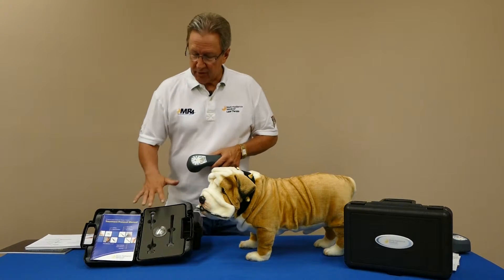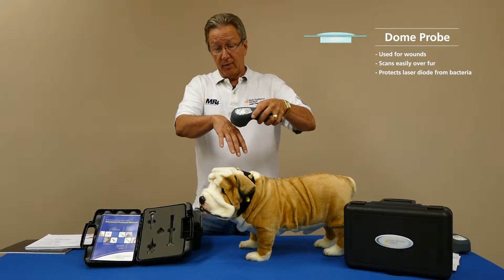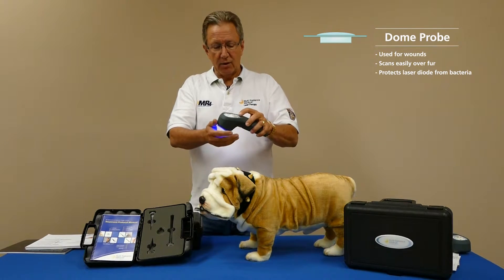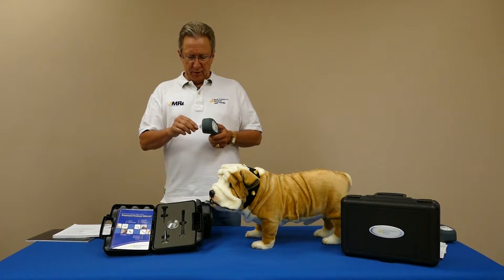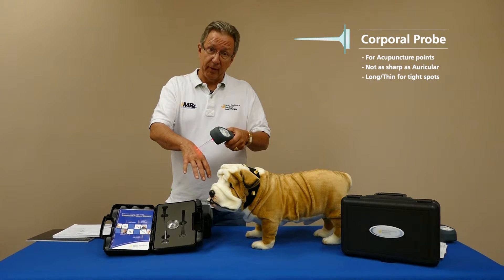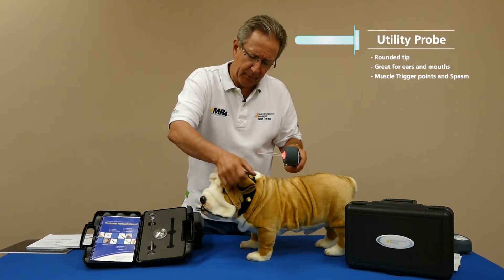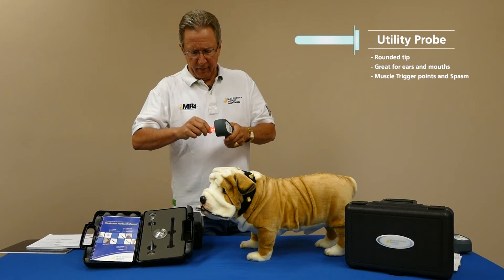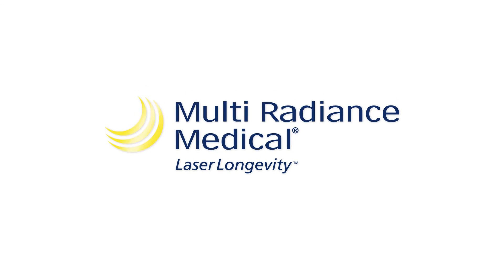Trigger Point Probes for Laser Acupuncture | Multi Radiance Veterinary Laser Therapy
Each ACTIVet and ACTIVet PRO comes with 4 types of probes, which can be used to treat wounds, treat hard-to-reach areas, perform laser acupuncture, and more.

Video Transcript:
So now let's talk about your probes. The easiest one to refer to is the wound probe and they all thread right onto the front very easily. This comes in handy when you're working on a wound where you don't want to disturb that tissue bed, you want to reduce contamination issues to a minimum. And so this is a wonderful smooth way. And also when you're treating arthritis you just want to get some extra ease of motion in here, reducing the friction. This large wound probe is wonderful for that. I call it a dome probe in that case.

And then for wounds, you're just hovering over the surface about a half inch and you're not worried about penetration through skin, of course, because with the wound you don't have any skin there, you've got open, exposed flesh. So just hover over the surface. I'll turn it on here and show you and you're just hovering over the surface of that wound and you can see up here that's our dome probe.

And also, kick in that blue any time you have a break in the skin with horses, it's a fungal issue with your dogs, cats. Anytime you have a break in the skin, you want to prevent the possibility of infection or certainly mitigate against it or help reduce infection and fight infection faster, kick in that blue. 470 nanometers, a wonderful frequency for that. A wonderful wavelength, I should say. So just hover over the surface. That's the dome probe.

The next is our acupuncture probe or the auricular probe. Threads on just the same way and our acupuncturists, some like to use this sharper tip and what you're doing is it's a waveguide. Takes all that energy to one specific point. So you're displacing that without a lot of pressure at all. Just placing it on that acupuncture point and typically about 15 seconds is all it requires to give you that nice reaction, that nice fundamental profound response. So very easy to use that as well. That's the auricular probe.

For acupuncture, many of our practitioners prefer to use this corporal probe because it's not quite as sharp. It's a little bit more blunt. It's long but it's not quite as sharp on the end. It's easier to place it against an animal and not have a response from that being sharper than this one. So same principle applies, you're just turning it on and 15 seconds per point. Plenty of energy along that meridian or that neural pathway, whichever your preference to give you that profound response that you're looking for with laser instead of needles.

And many of you vets have reported to us that it can get pretty tricky going down a leg of a cat and with this, there's just no penetration of the skin and they find it very, very preferable, it's much more relaxing for them and it can be much faster as well. So this is the corporal probe, also very good for acupuncture.

The next probe, this is my favorite when I'm working on an ear, or lacerations in the corner of the mouth, or stomatitis cases. So otitis, stomatitis, this is a wonderful probe for that. And again because it's taking the energy as a waveguide and taking it to a specific point and that's wonderful for working inside these large ears, especially on a basset hound. You know when these ears get really badly infected and crusty and nasty and you don't want to have to pull that ear back and bend it because it's so sensitive, you can just apply this probe inside and take that energy when there is infection and remember always use that blue, the 470 nanometer blue, to reach into that ear and work all those areas with infection.

We're going to use the 50 hertz of course to pull down that inflammation, the blue to fight the infection, and this is just incredibly effective for that. Now with cats with stomatitis issues, you can treat through the gum, I'm sorry through the cheek initially, because the energy will go through that cheek tissue, it's nice and thin, to get into the stomatitis cases with your feral cats. And then once they're acclimated to the laser you can start using this probe and then you're able to just open them out and apply this right along the gum lines where that ulceration is occurring.

In greyhounds that are particularly prone to your gingivitis issues, it's great to just rub this right along the gums. I know there was one case working on a hippopotamus and I was very glad to have my hand outside of its mouth. This probe gave me great standoff capability. I can work on the gums and not have my hand inside its mouth. So these are wonderful for accessing ears, stomatitis cases, you'll find lots of applications for this.